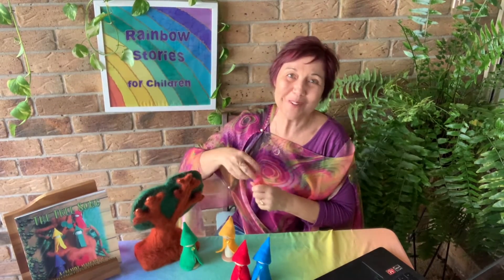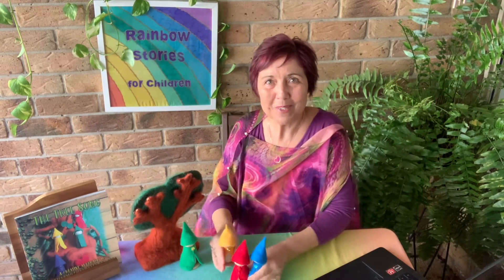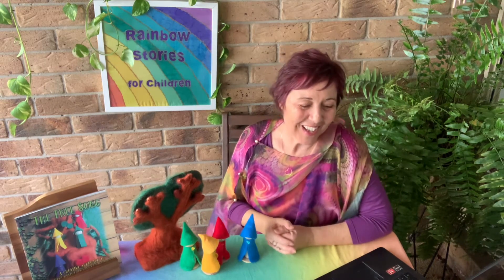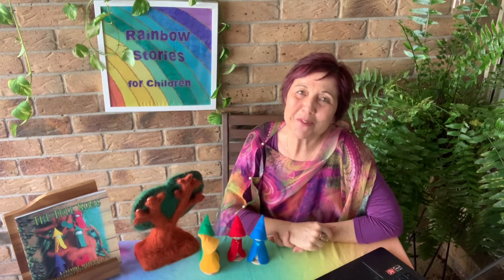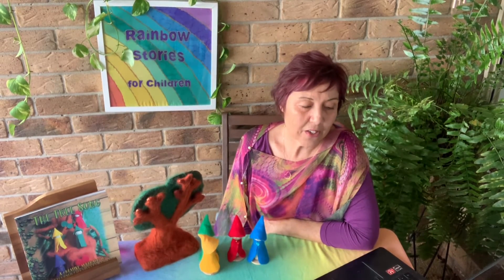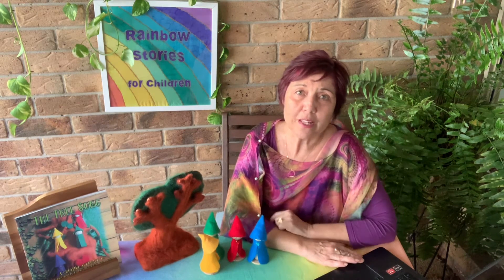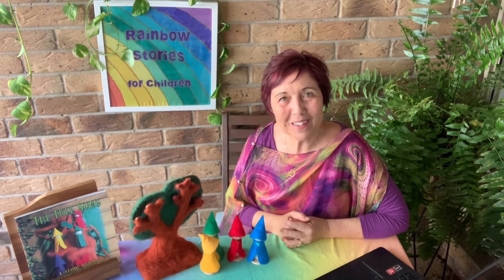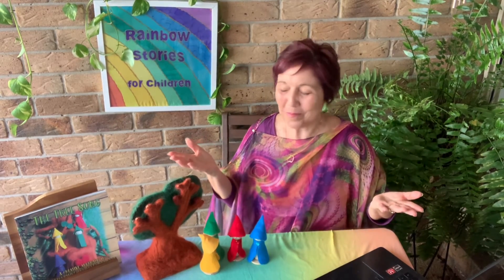Promo clip of PD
Suzette is passionate about sharing her lived experience with the emerging generation of early childhood educators.  Book her for Conferences, Seminars & Mentoring via her website https//:rainbowstoriesforchildren.com